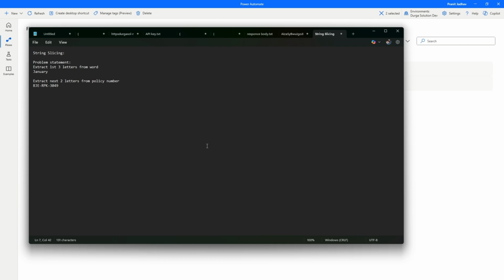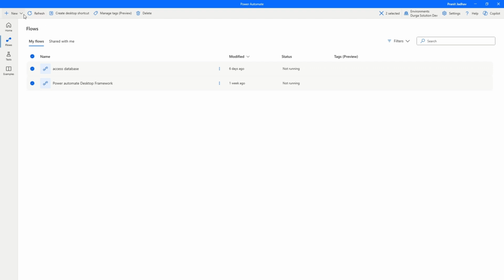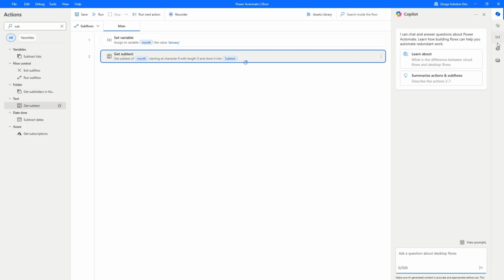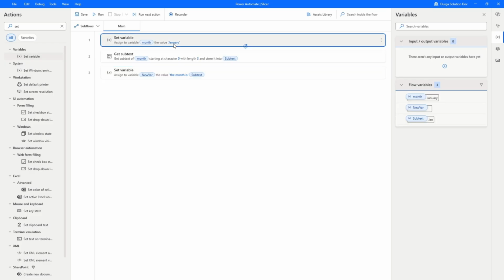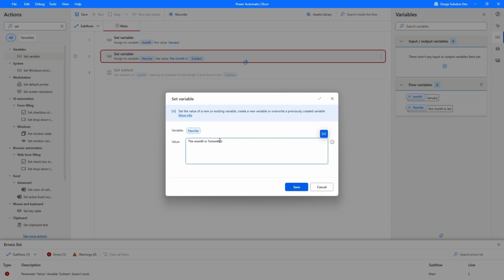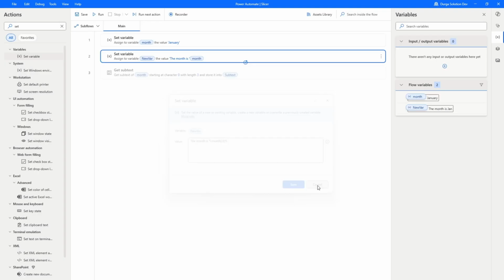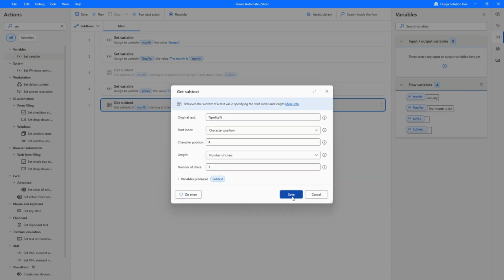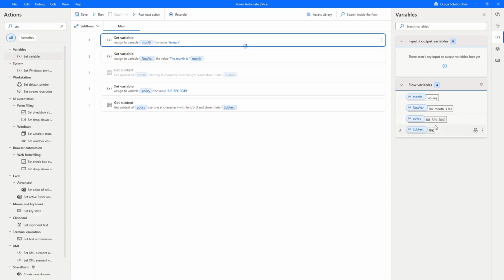The Ultimate Guide to String Slicing in Power Automate Desktop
Unlock the power of text manipulation in Power Automate Desktop! In this step-by-step tutorial, we'll dive deep into string slicing, a fundamental technique for automating your text-based workflows. Learn how to extract specific pieces of text, clean up messy data, and handle strings with precision.

Whether you're a beginner just starting with Power Automate or looking to level up your automation skills, this video is for you. We'll cover everything from the basics of substrings to practical, real-world examples that you can apply to your own projects.

- What is String Slicing and why it's essential in Power Automate Desktop.
- How to use the "Get Substring" action effectively.
- Practical examples: Extracting invoice numbers, parsing dates from text, and separating first and last names.
- Tips and tricks for handling different text formats and avoiding common errors.

Stop wasting time with manual text entry and start automating like a pro!

💬 Have questions or want to share your own automation challenges?